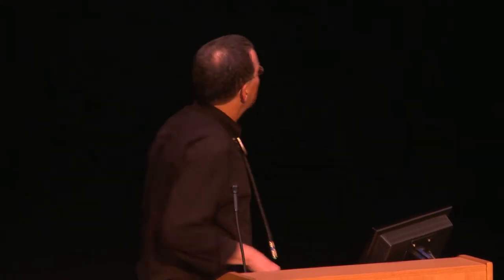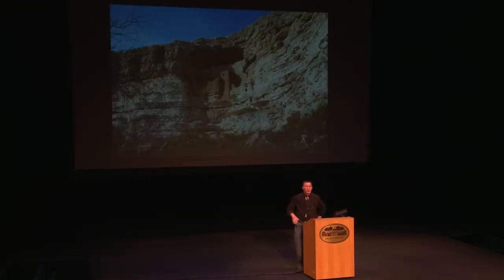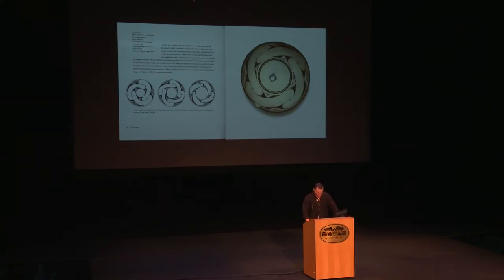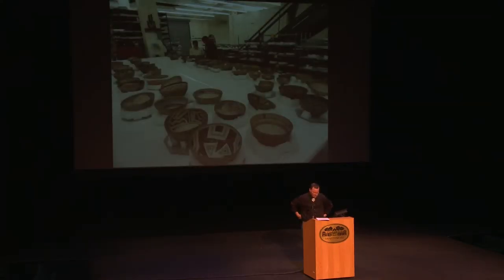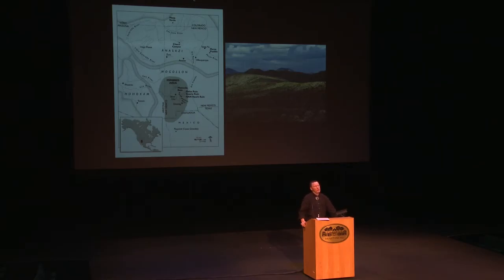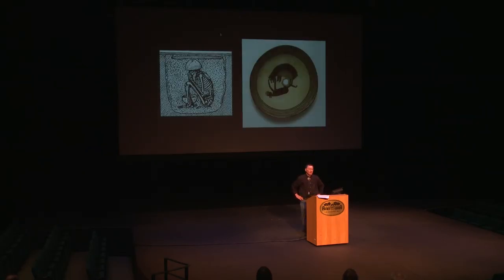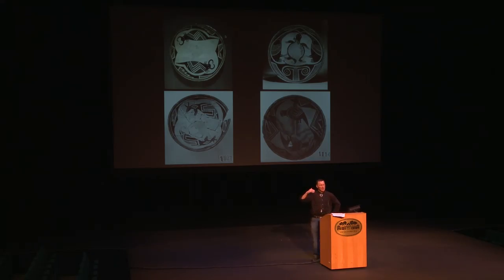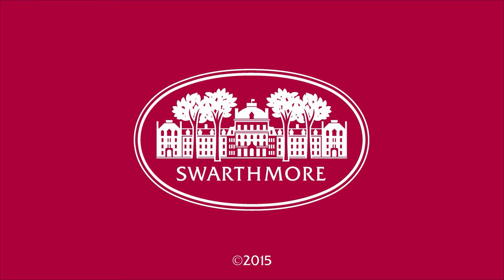Michael Cothren - Alumni Weekend Swat Talk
During his SwatTalk, Scheuer Family Professor of Humanities Michael Cothren discussed his work determining whether, through close visual and technical analysis, the work of individual artists can be distinguished on the painted bowls surviving from the Classic Period of the Mimbres culture of southwest New Mexico circa 1000–1150. He explains what prompted him to embark on this endeavor and his work with Steven LeBlanc at Harvard’s Peabody Museum during his most recent sabbatical.